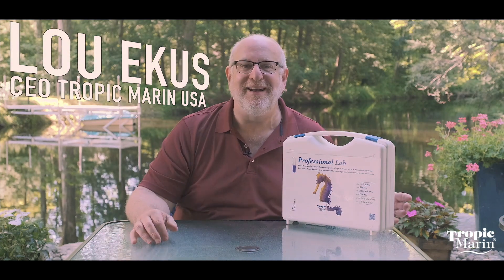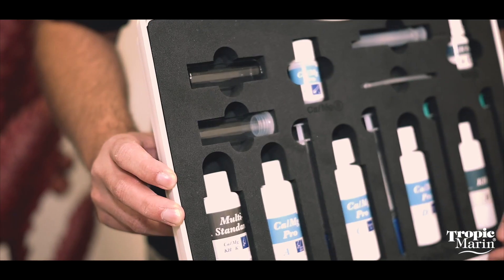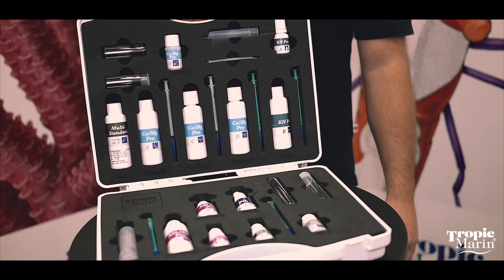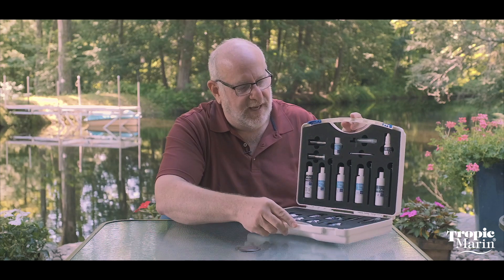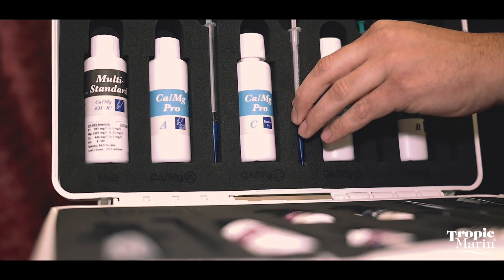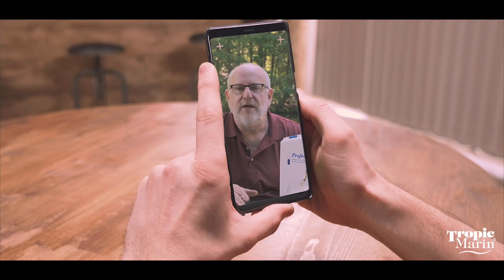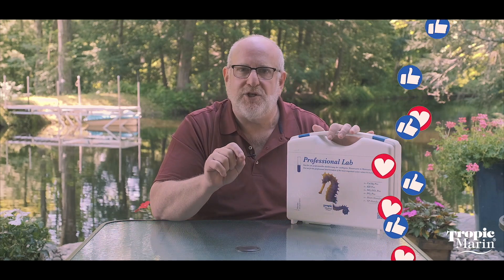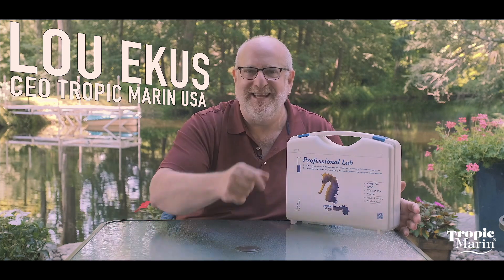Tropic Marin - Professional Lab explained by Lou Ekus (EN)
Water testing kit, in  a durable case, for the detailed determination of the most important parameters in the salt water aquarium.